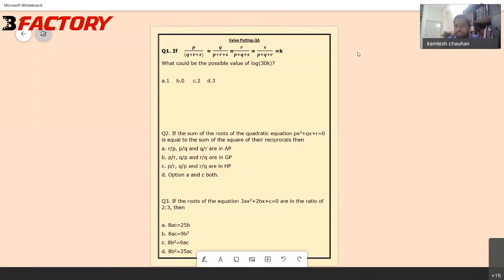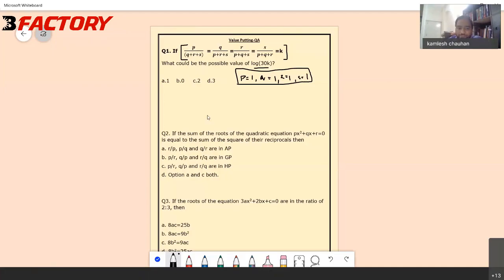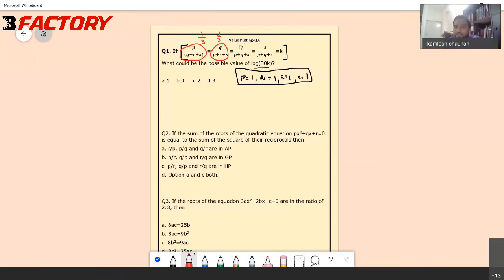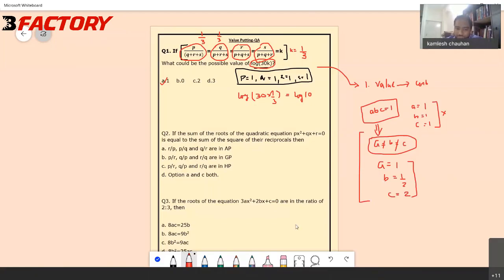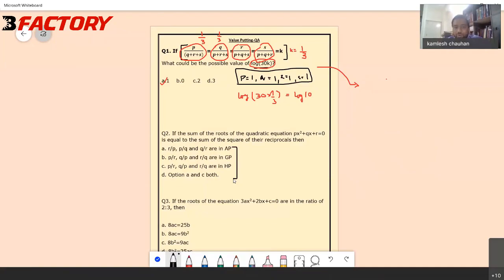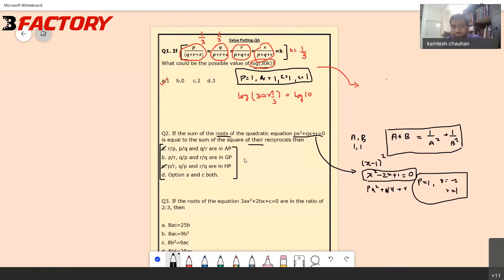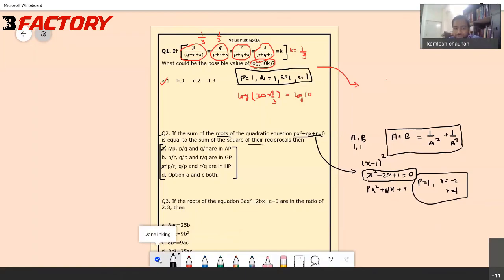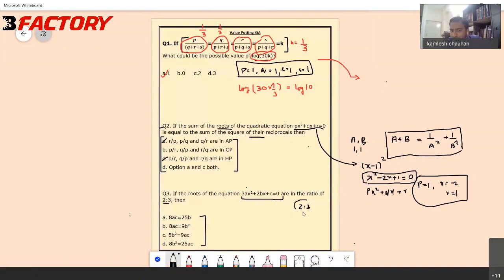CAT Foundation Course, Session 9: Value Putting | Magical solutions for Quants | CAT QA shortcuts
CAT Foundation Course, Session 9: Value Putting | Magical solutions for Quants